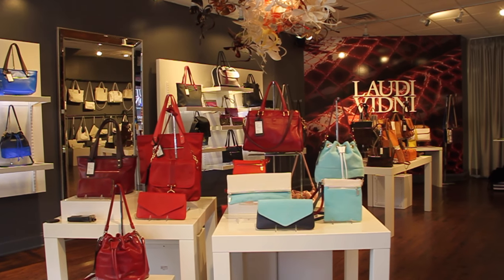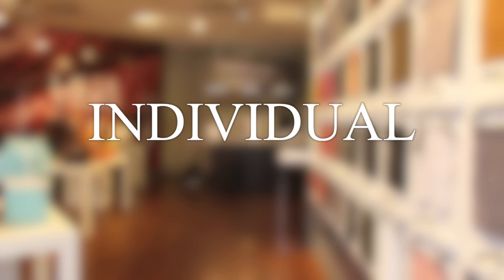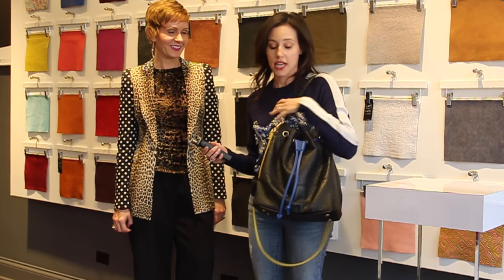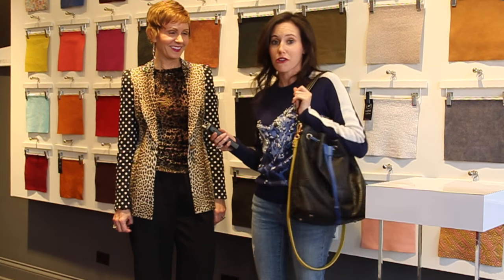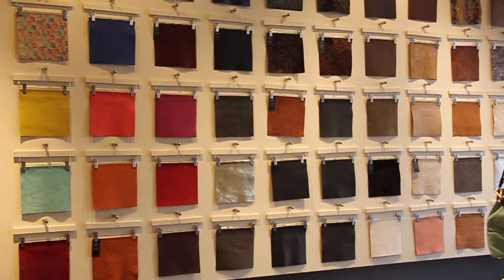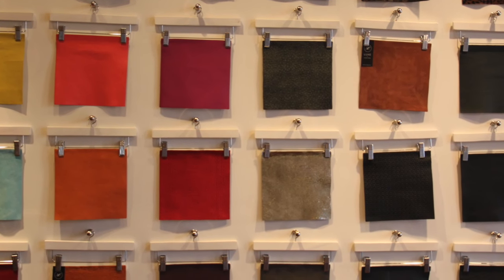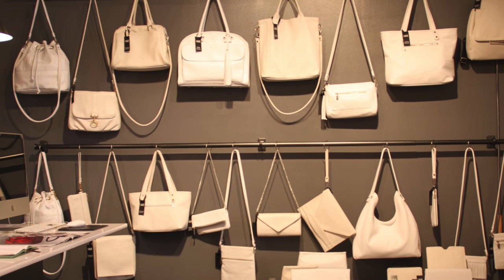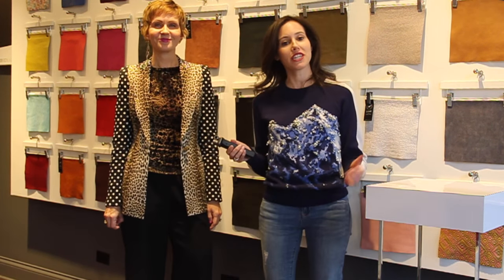Fashion Trend: Create Your Own Custom Handbag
Nicole Pearl, The Beauty Girl, chats with the creator behind Laudi Vidni and reveals how you can create a one-of-a-kind accessory.

Get sneak peeks to what I'm wearing, doing and who I'm hanging out with on INSTAGRAM

Find out what's on my mind and what the best deals are on TWITTER: @npthebeautygirl

Here you'll see what really goes on behind-the-scenes on set, you'll meet the celebs I interview, and even get to know moi as a mommy and entrepreneur.